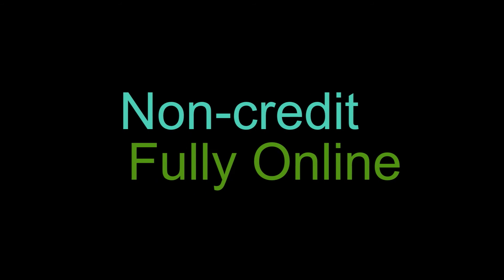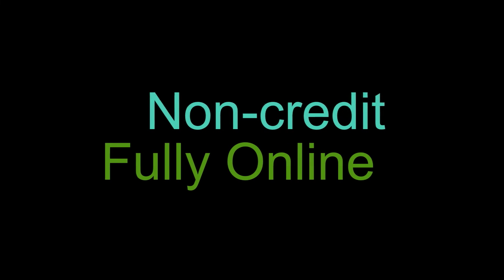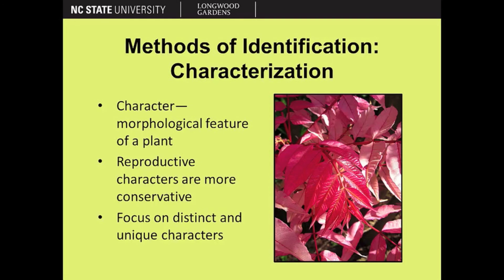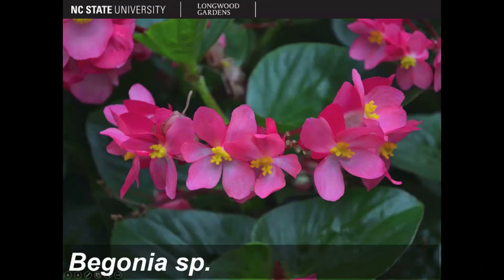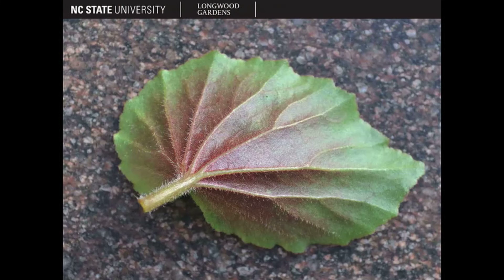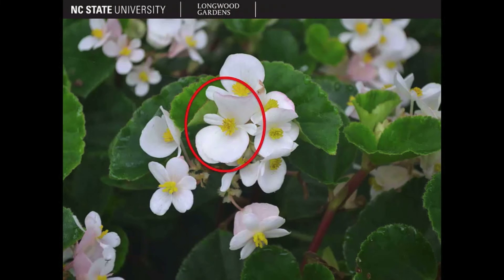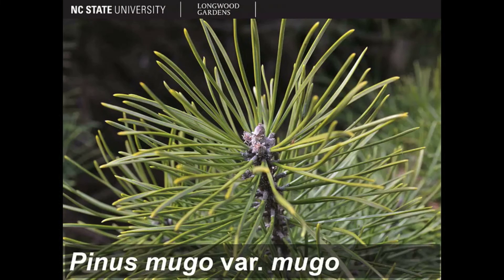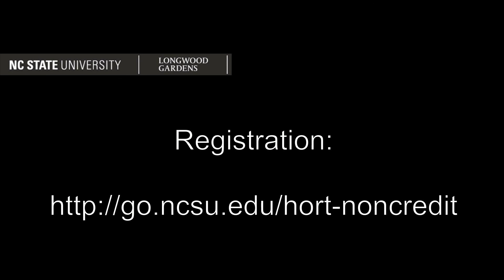Horticulture Online Non-Credit Plant Identification Courses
Horticulture Online Non-Credit Plant Identification Courses. Learn more and register by visiting go.ncsu.edu/hort-noncredit